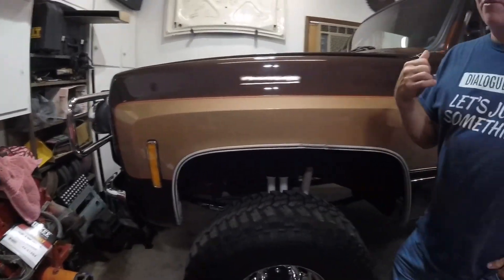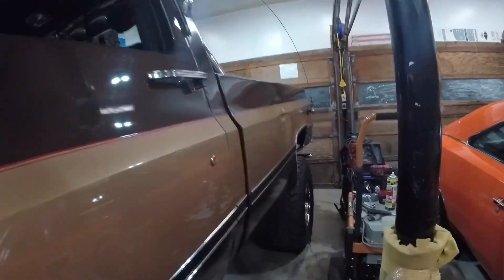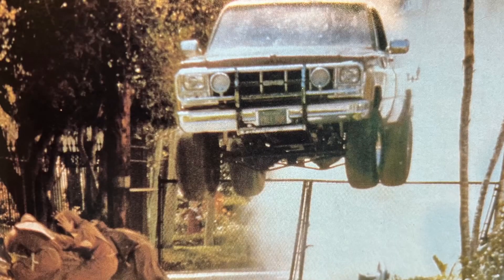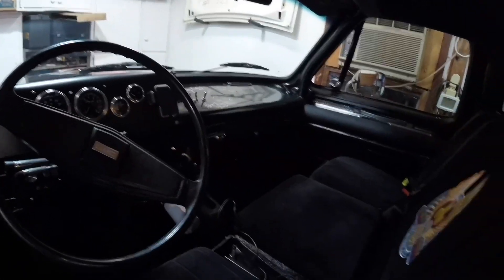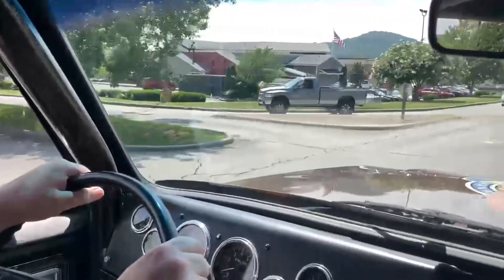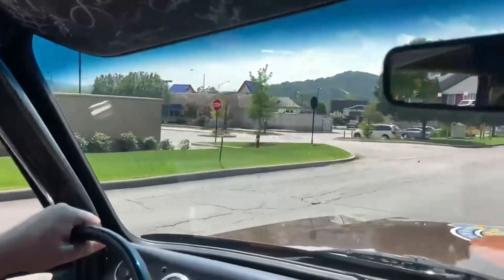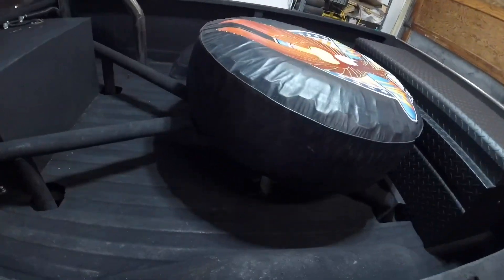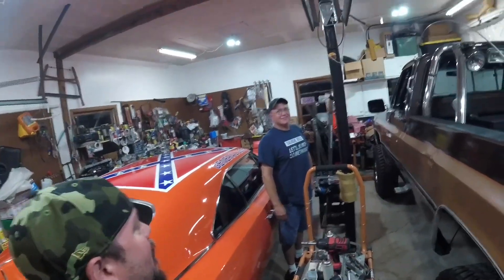The Fall Guy Stunt Truck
Kevin Webb spent the day showing me around East Tennessee in his Fall Guy Stunt truck.  This truck was used from the 2nd season throughout the whole rest of the series.  The engine is underneath the cab for weight distribution.  It was jumped 33 times in its life as a Hollywood stunt vehicle.  Kevin even let me drive this iconic piece of 80’s tv history.  Kevin also showed and let me photograph much of his Fall Guy collection, of props, rare promotional items, and production items, as well as his collection of cast and crew jackets, even the boss man’s jacket…Lee Majors Jacket!!!  Filmed in East Tennessee on July 28th 2023.